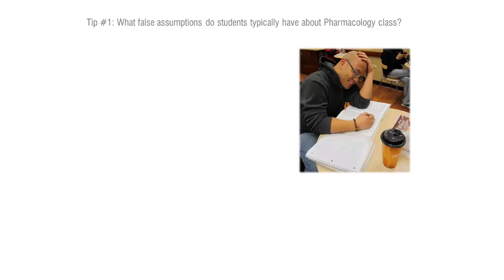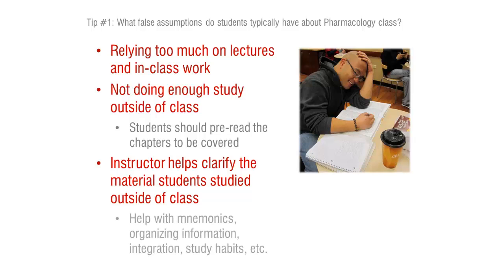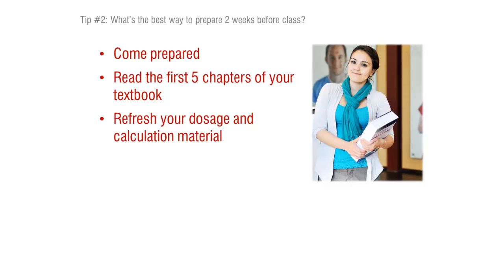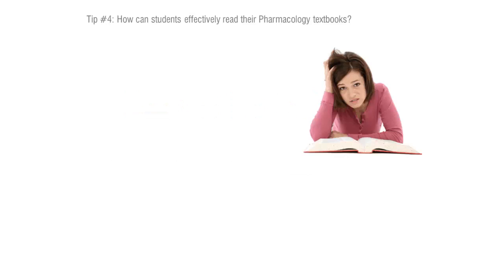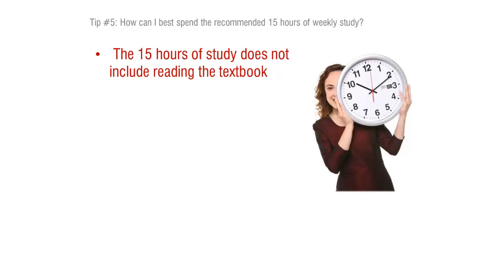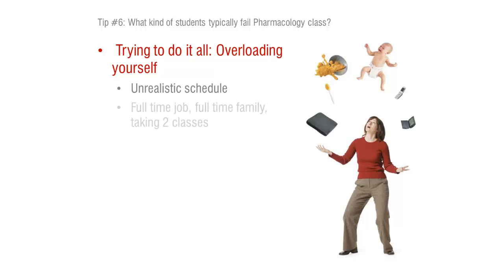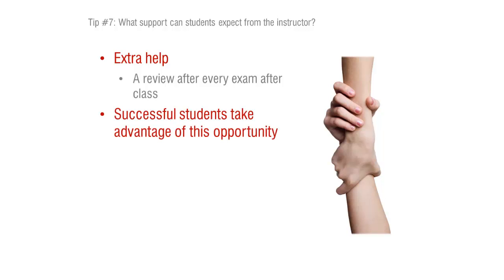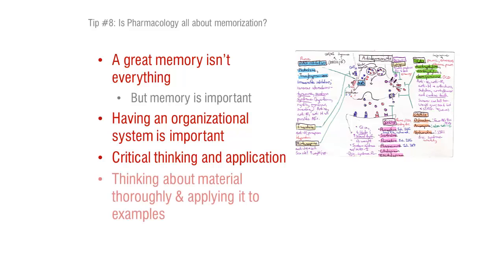Tips for NUR 102 (Pharmacology)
Learn the tips you need to succeed in NUR 102 (Pharmacology) from the course instructor.